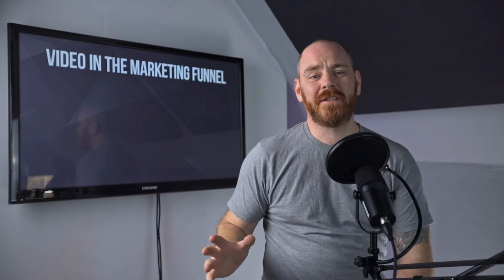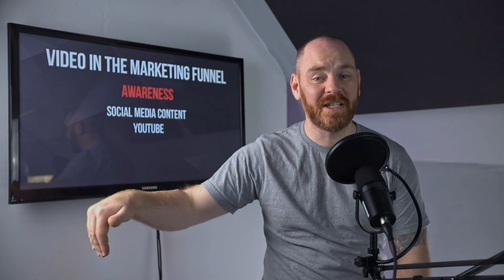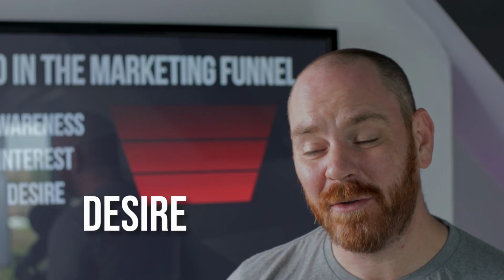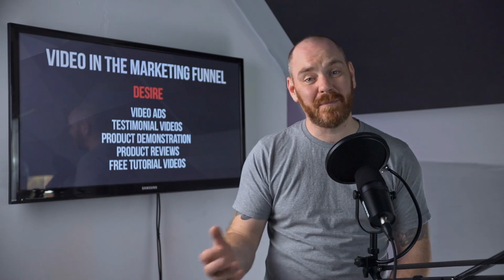How to Use Video to Turn Leads into CUSTOMERS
The types of video content that works best at each stage of your marketing funnel to help convert your leads into customers.
As your leads progress through the marketing funnel, you need to adjust your messaging and video content to give you the best results.
Using targeted videos at the right times, your leads will quickly become repeat customers.
It's essential to know when to  when to engage, instruct, and sell. Get the timing right and your conversions will increase significantly.
Gillan Williams is an award winning marketer, brand manager and video producer with decades of experience. In this video, he explains exactly what type of video content to use at each stage to encourage leads to progress to customers.